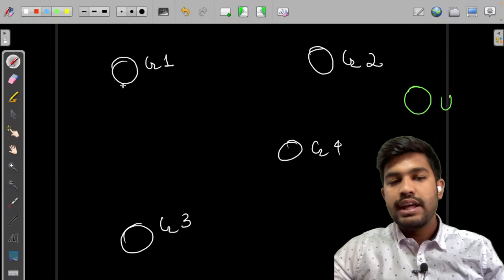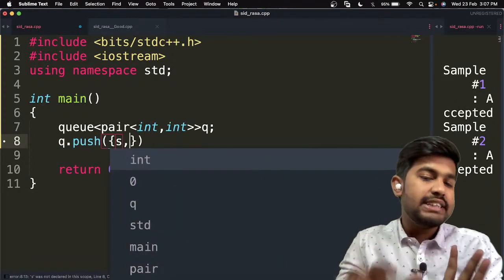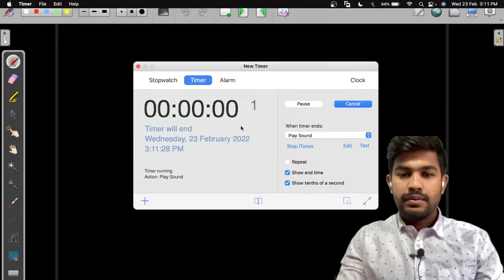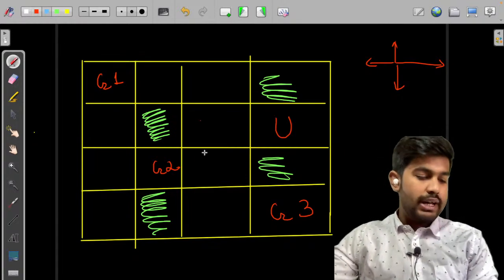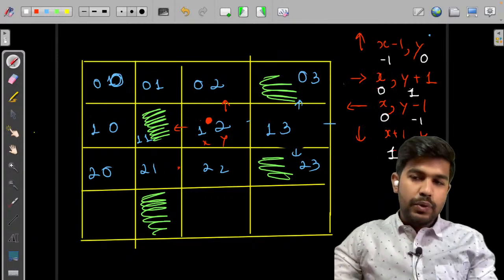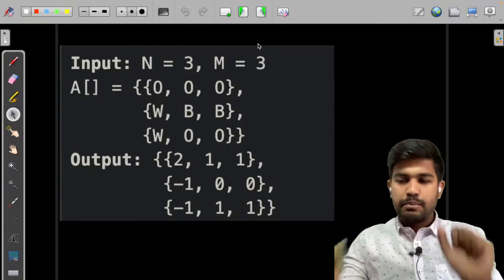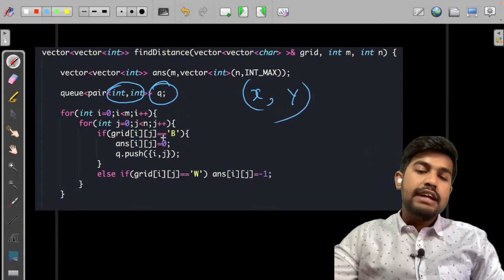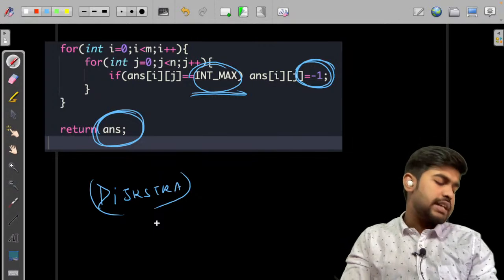Spidey Sense | Problem of the Day-22/02/2022 | Siddharth Hazra | GeeksforGeeks Practice